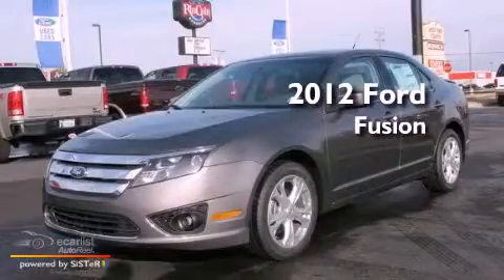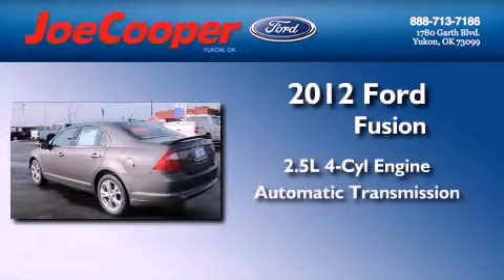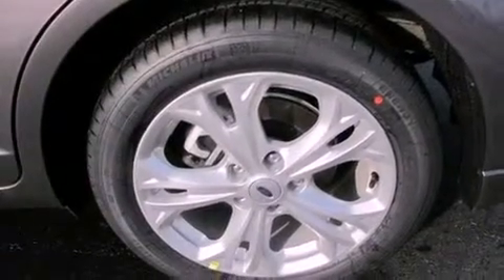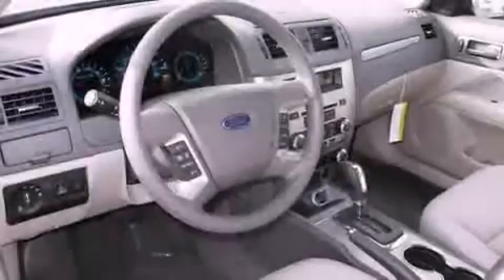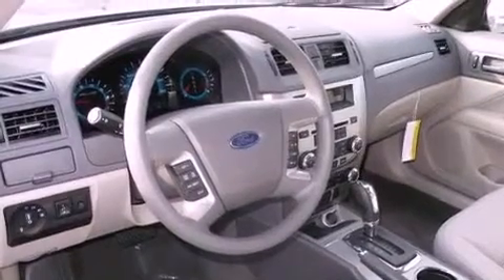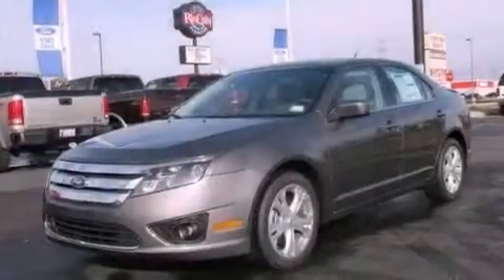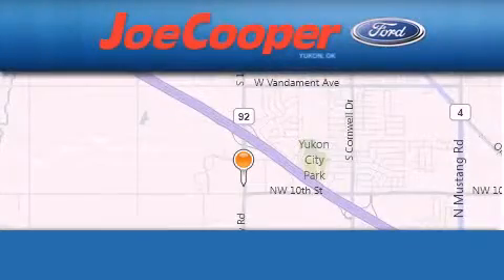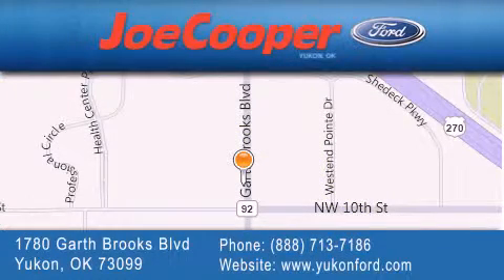2012 Ford Fusion Yukon OK 73099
Year : 2012
 Make : Ford
 Model : Fusion
 Engine : 2.5L 16V I4 Duratec engine
 Trans . : Automatic
 Exterior : Gray

 Interior : Other
 Stock : CR246577

 1780 Garth Brooks Blvd.